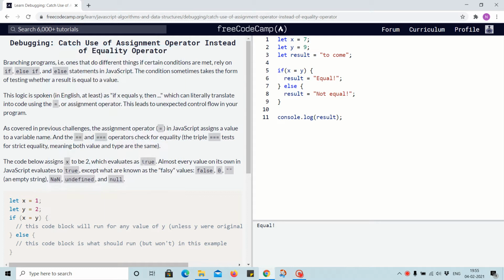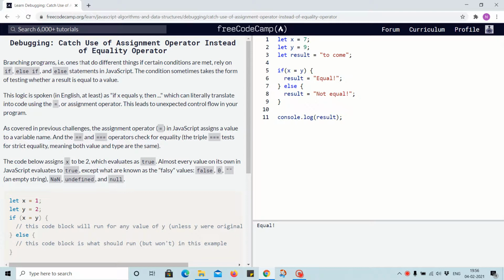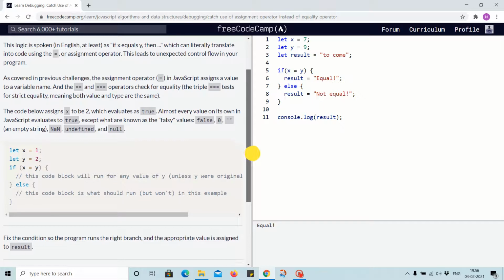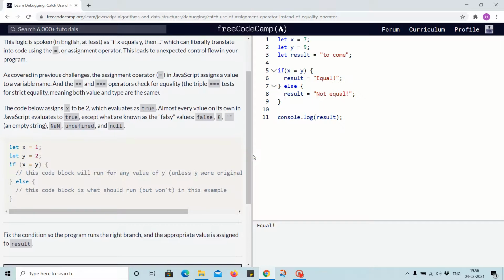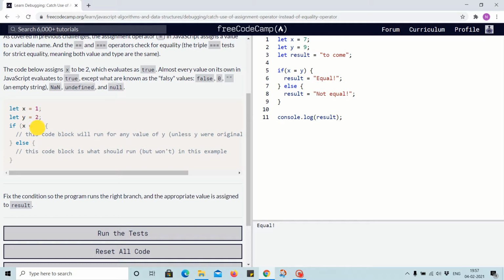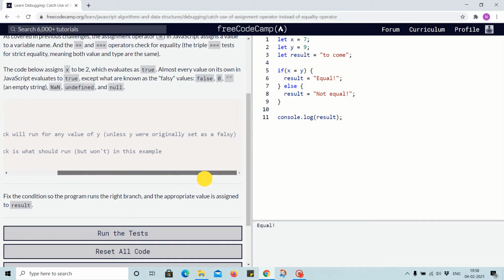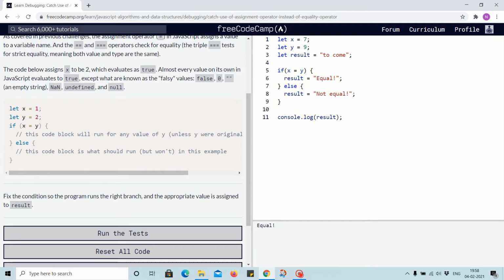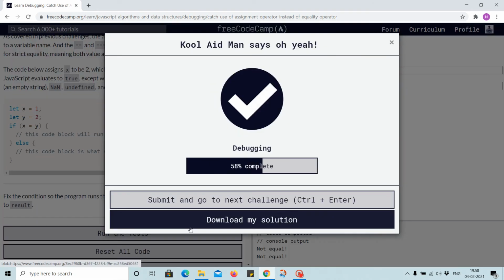Tutorial 7 - catch use of assignment operator instead of equality - freecodecamp